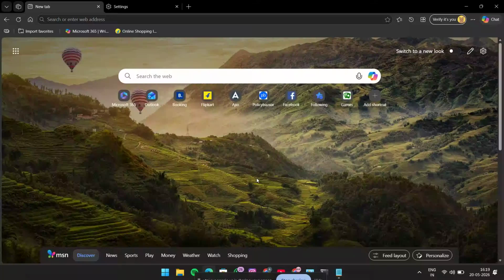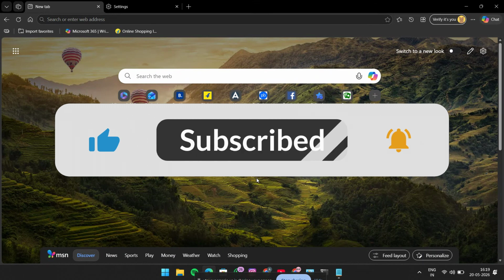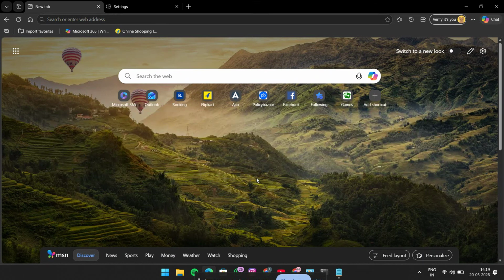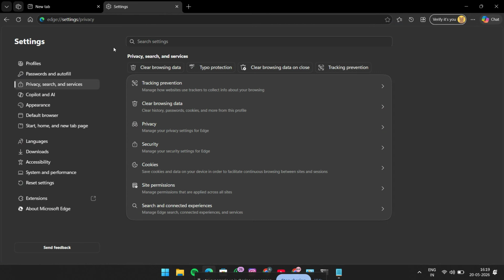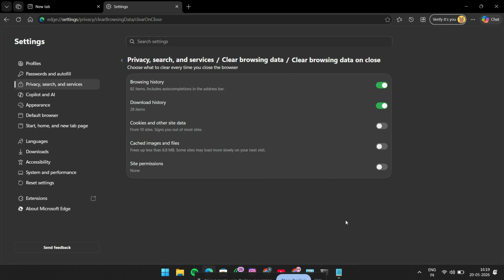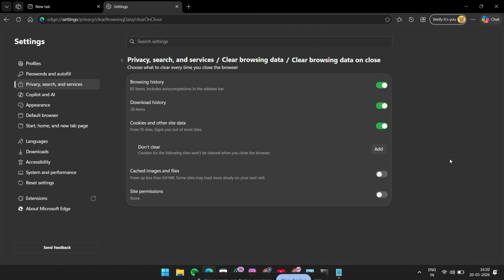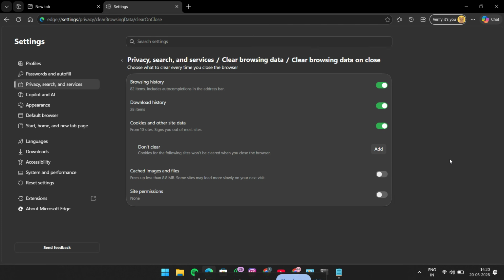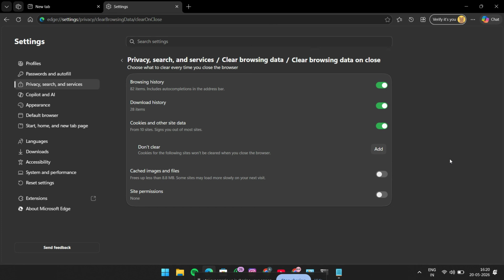How To Clear Cookies And Other Site Data When We Close In Edge (Easy Guide)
Learn how to automatically clear cookies and other site data when closing Microsoft Edge. This quick guide shows you the exact privacy settings to turn on for a cleaner, more private browsing experience.

🕚Timestamps:
0:00 Intro
0:18 Open Microsoft Edge Settings
0:36 Go To Privacy, Search, And Services
0:58 Open Clear Browsing Data On Close
1:18 Toggle On Cookies And Other Site Data
1:42 Final Recap

✍️What You'll Learn In This Video:
• How To Open Microsoft Edge Privacy Settings
• How To Find Clear Browsing Data On Close
• How To Turn On Cookies And Other Site Data
• How To Improve Privacy In Microsoft Edge
• How To Clear Site Data Automatically On Exit

💡Pro Tips:
• Turning this on may sign you out of websites after each browser close.
• If you use important logins, make sure you know your passwords before enabling it.
• You can review other clear-on-close options for extra privacy.
• This setting is useful on shared or work computers.

microsoft edge, edge browser, clear cookies, cookies and other site data, clear browsing data on close, edge privacy settings, browser privacy, how to clear cookies in edge, edge tutorial, edge tips, site data, microsoft edge tutorial